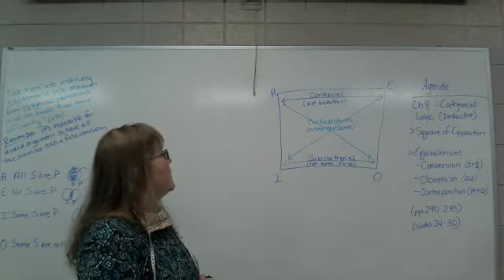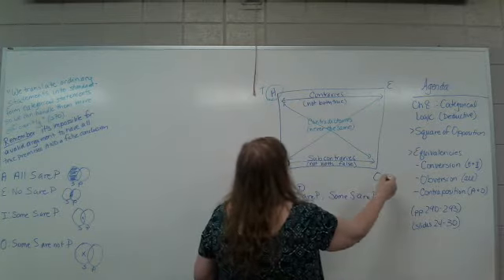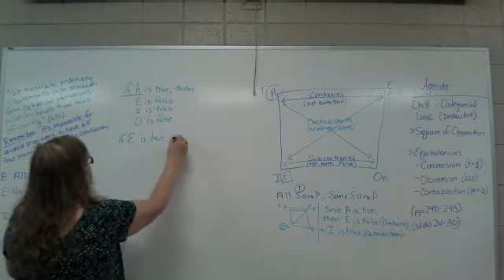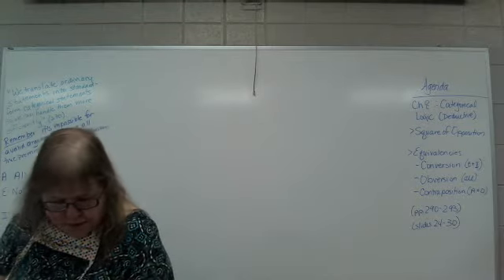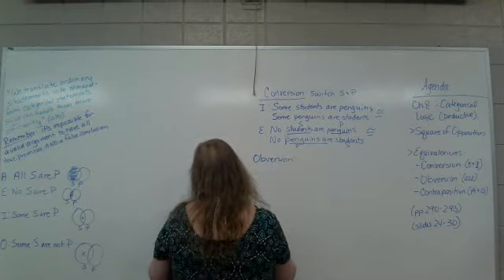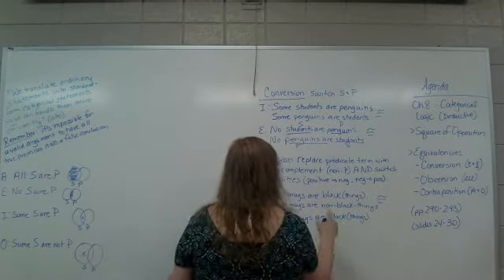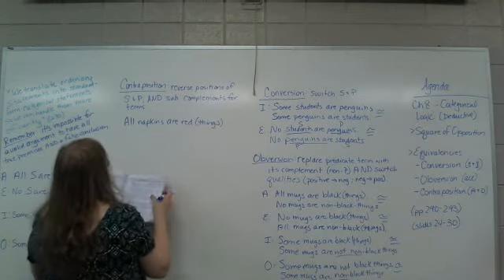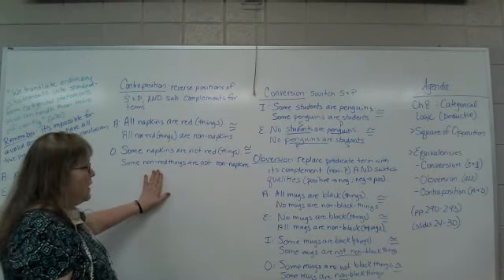POCT7 Chapter 8D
This one covers pages 290-293--Square of Opposition & Categorical Equivalencies.